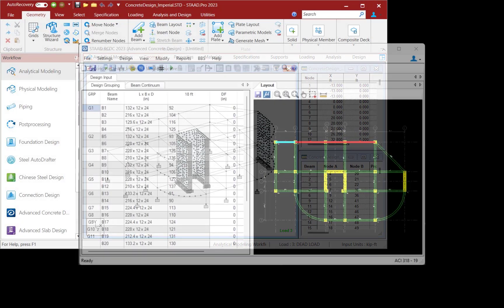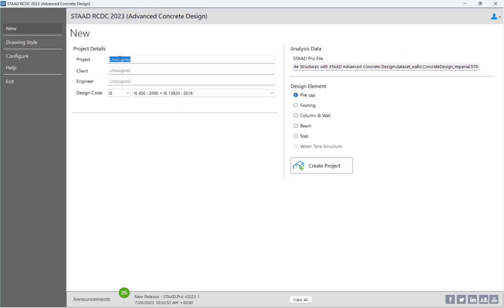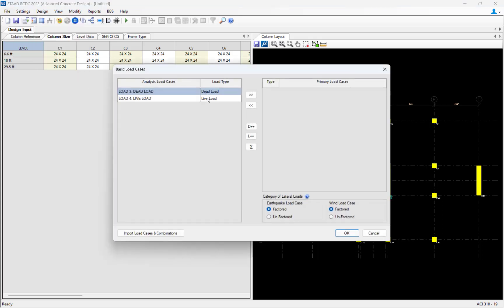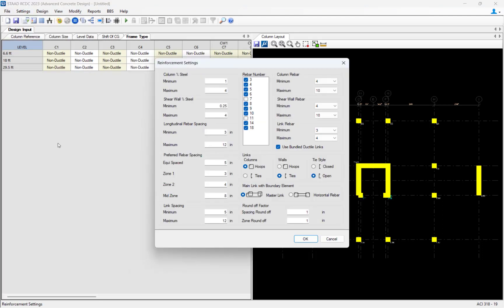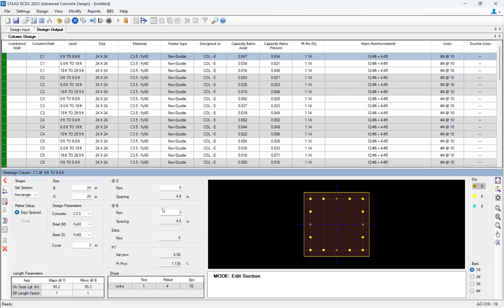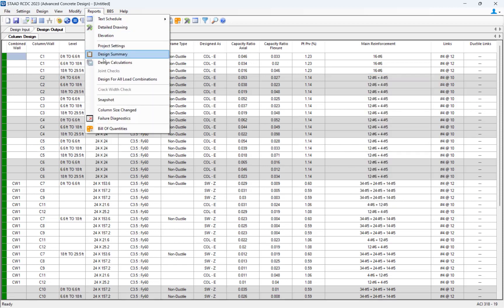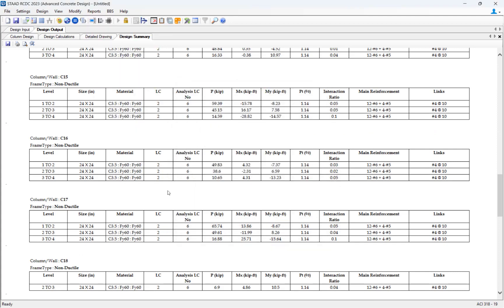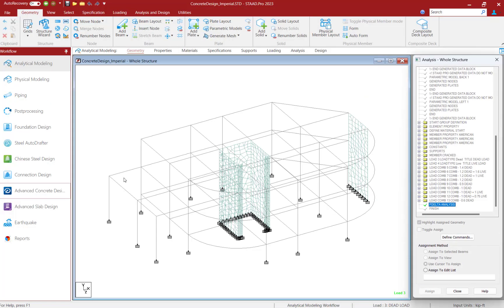STAAD Advanced Concrete Design Workflow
In this video, you will see how easily you can design concrete buildings with STAAD.Pro and STAAD Advanced Concrete.